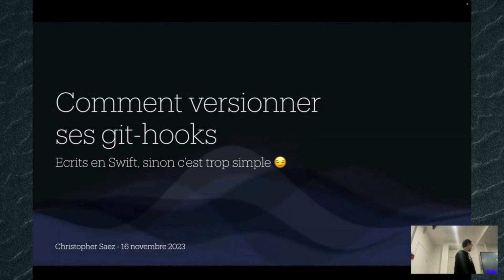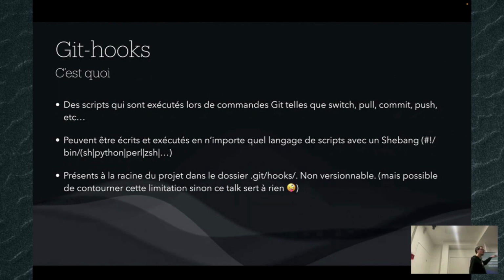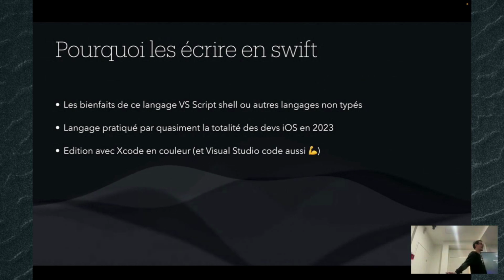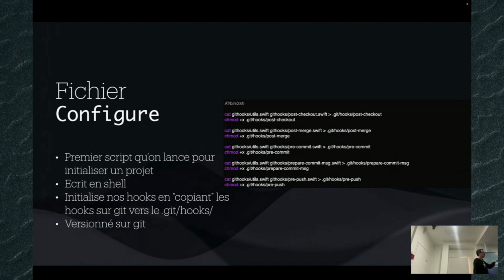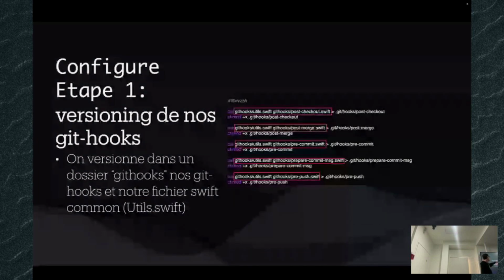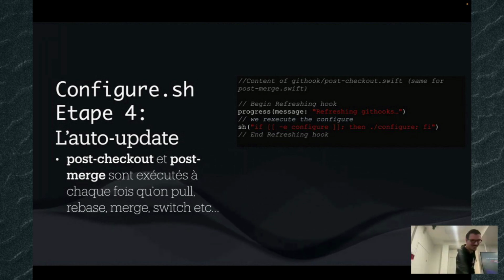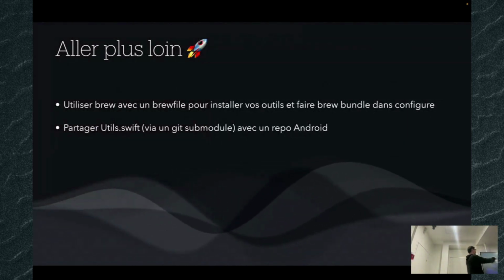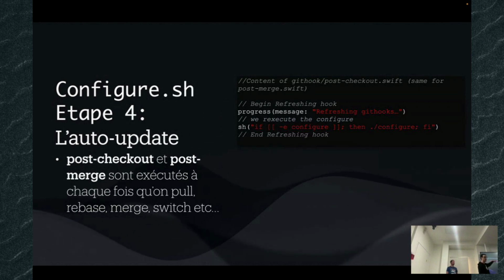CocoaHeads Paris - Chris Saez - Version Swift scripted Githooks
Filmed at CocoaHeads Paris on November 2023. Find more talks of our conferences and meetups

How to version githooks scripts in a project, written in Swift scripts rather than shell scripts. An opportunity to see how to make versioning of git hooks scripts possible as well as the advantages and limitations of writing them in Swift.